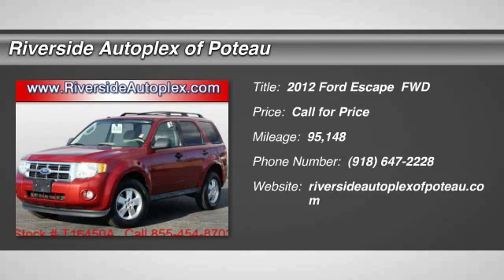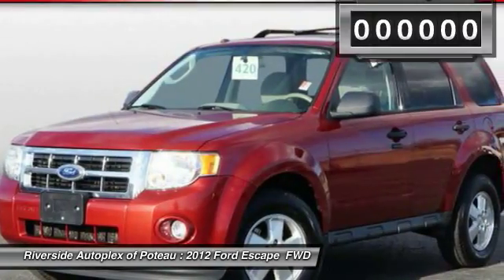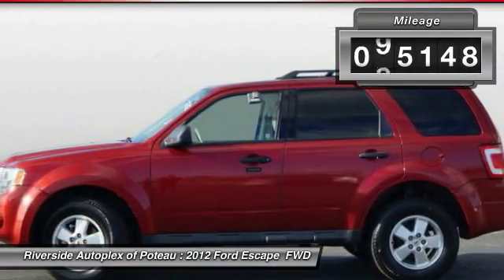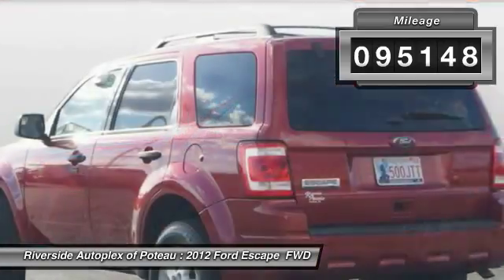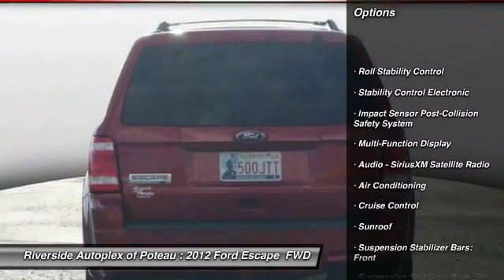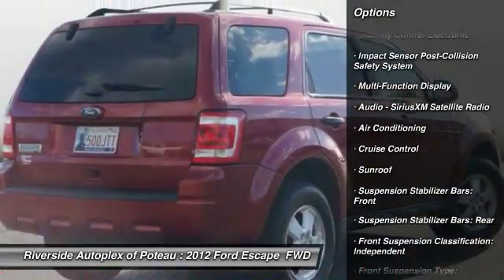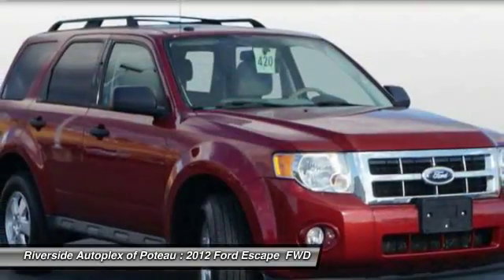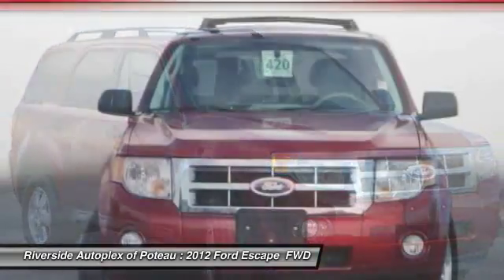2012 Ford Escape Poteau OK T16450A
2012 Ford Escape XLT

2100 S. Broadway